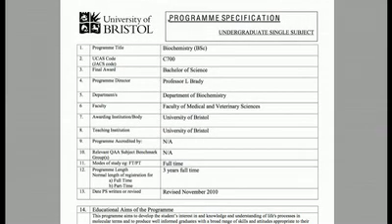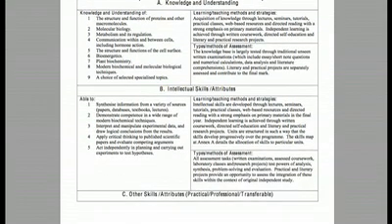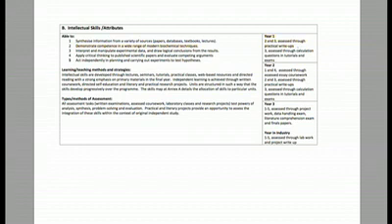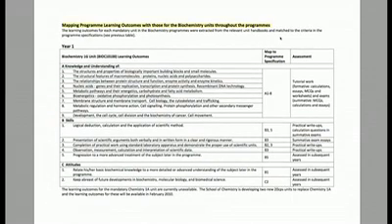Dr Kelly Moule talks about using intended learning outcomes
Dr Kelly Moule, Faculty Education Director, talks about using intended learning outcomes.